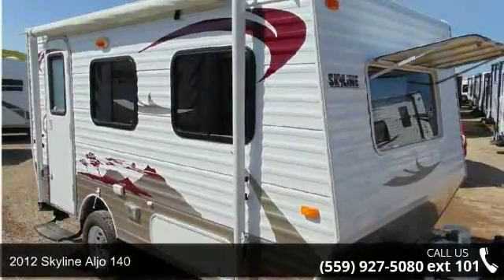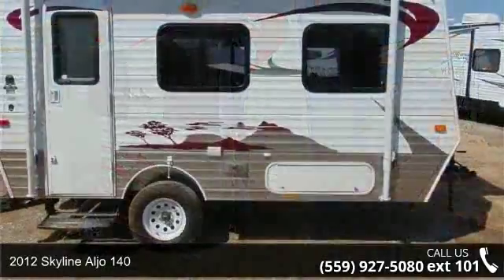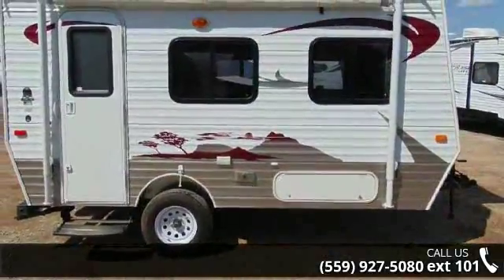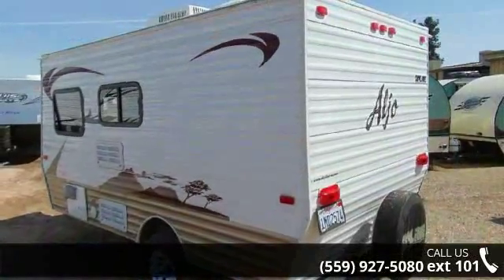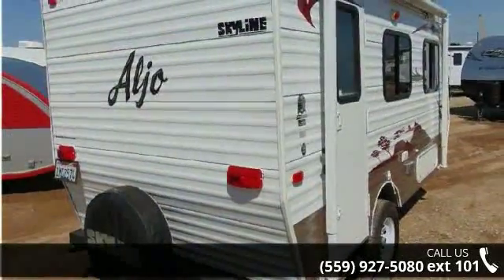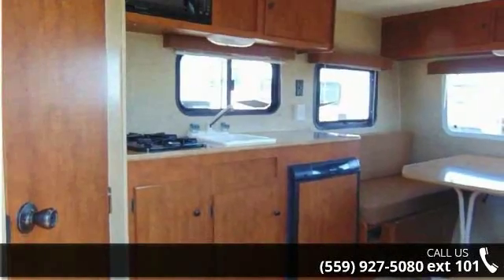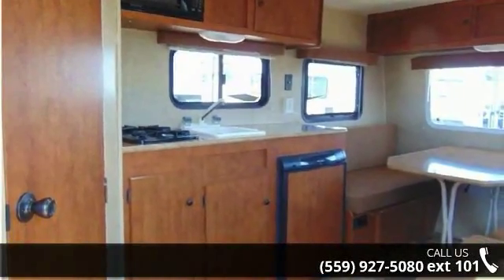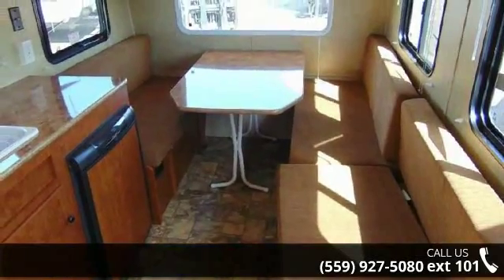2012 Skyline Aljo 140 - Toy Hauler Liquidators - Fresno ...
We will not be undersold!!Complete PDI walk through as well as 24 hour technical support for as long as you own your trailer!!We are the #1 seller of new used and bank repo Toy Haulers in America. We carry over 35 lines of new Toy Haulers, Travel trailers and 5th wheels and have an unbelievable selection of used Toy Haulers!!We have been in business for 35 years and we maintain an A Plus rating with the BBB. We have won the peoples choice award on multiple occassions. We offer financing at super low rates and great terms. Interior Color:No ColorExterior Color:White